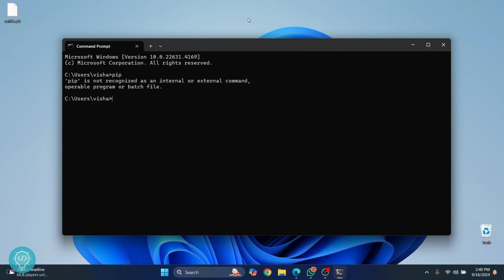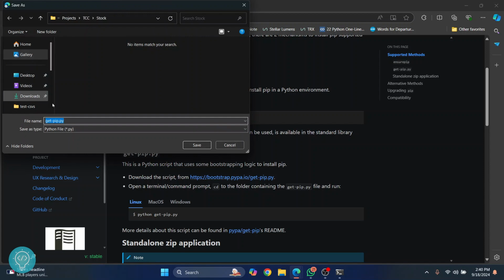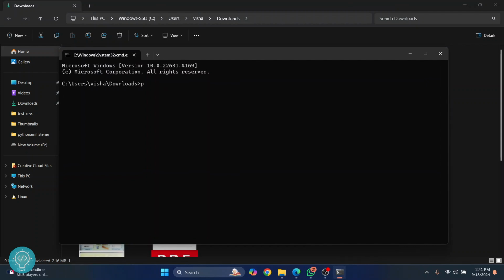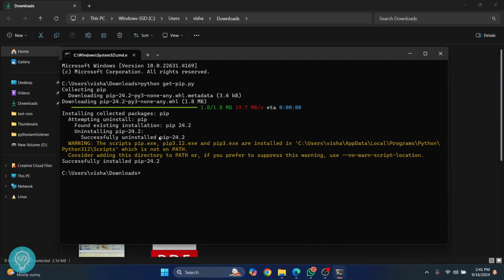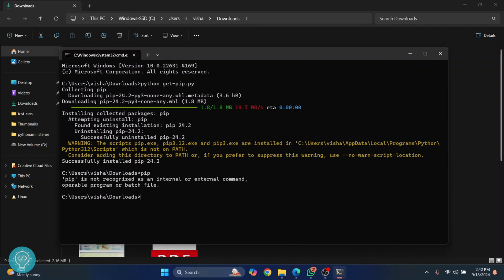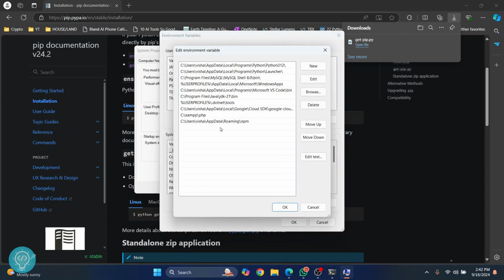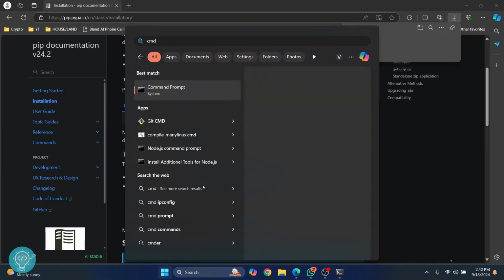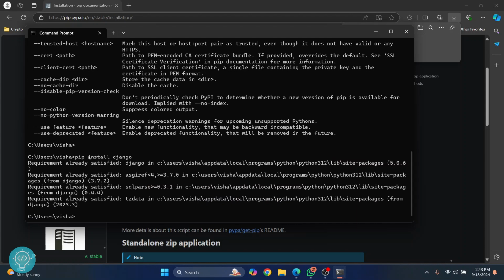How to Install PIP for Python 3.12.6 on Windows 11 (2024) | Step By Step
In this video, I'll show you how you can install PIP for python 3.12 on windows 10 or windows 11.
PIP helps you to install and manage python modules very easily. PIP is a very popular dependency manager for python, it helps in manage python dependencies. You can install, remove and update python packages using PIP.

2. Open Terminal/CMD and go to the directory where the file is download
3. Run python get-pip.py or py get-pip.py on windows
4. Copy the path where pip in installed
4. Add PIP to PATH environment variable on windows 11.

By the end of this video, you'll see how you can install PIP on windows 10 or windows 11 and how you can add PIP to path so that you can use PIP from command line or terminal.